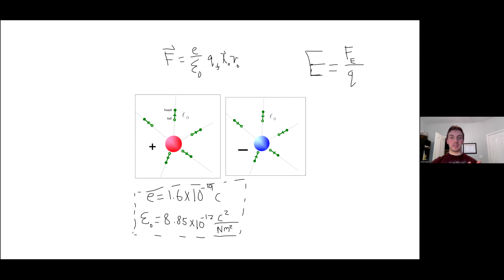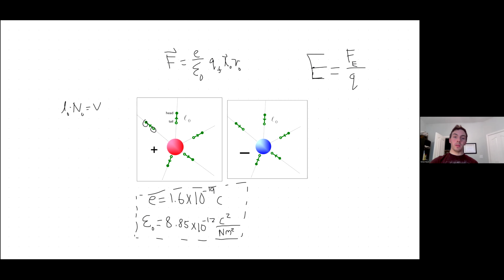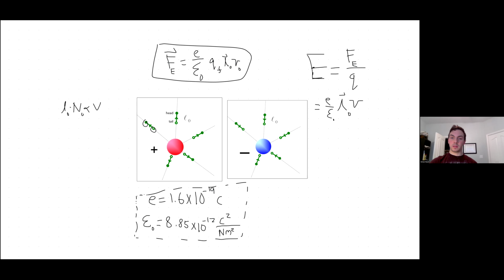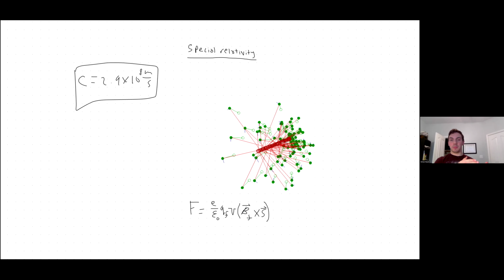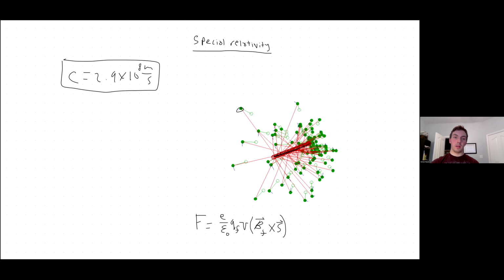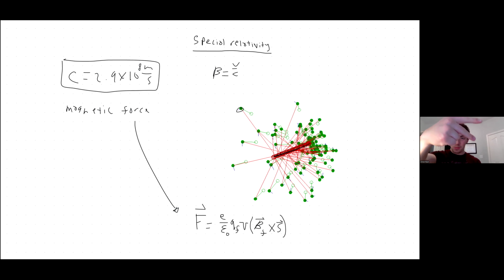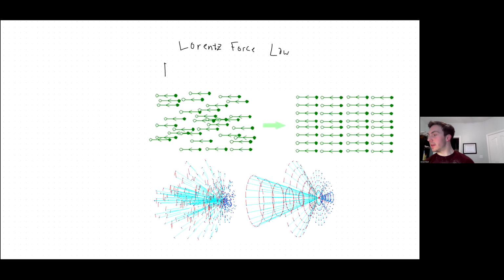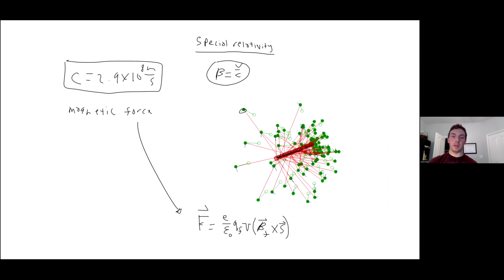BYU Physics 220 - Threads & Stubbs model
In Physics 220, BYU has a unique way of explaining electric and magnetic forces. Here's a walkthrough of how the threads and stubs models work.